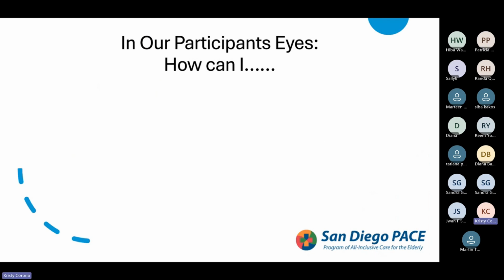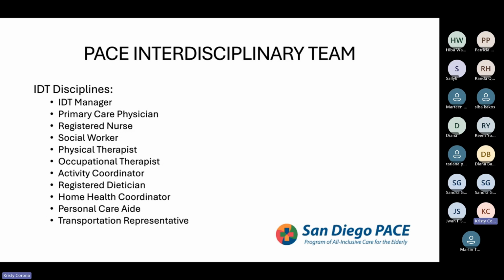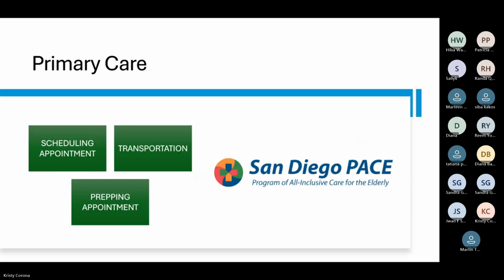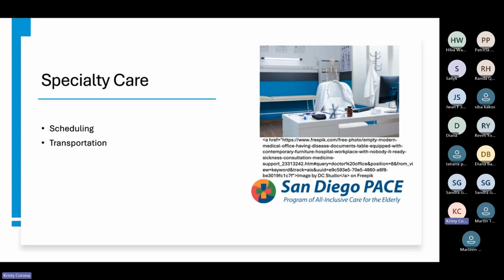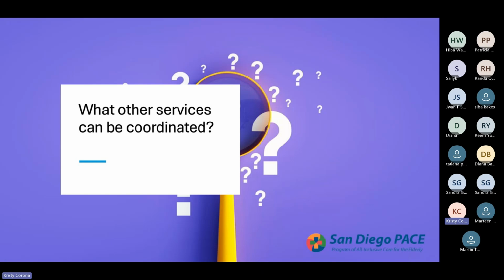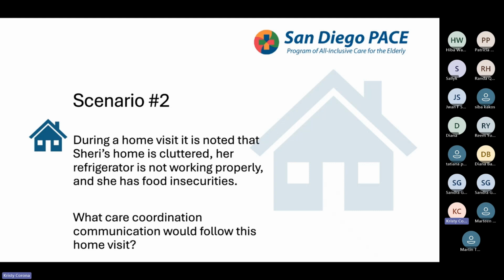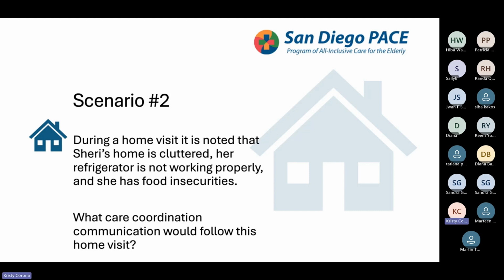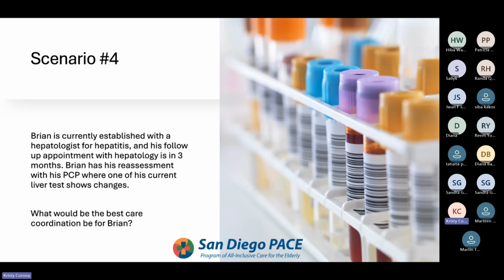SDPACE012: Care Coordination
In this training, participants will learn the care coordination system within San Diego PACE and gain an understanding of all-inclusive care.

This training is provided by San Diego PACE through the CalGrows training program.

To receive credit for your participation for the CalGrows program, please fill out the form below: